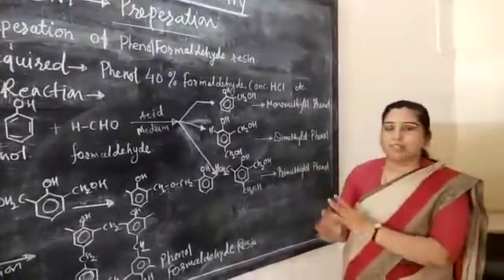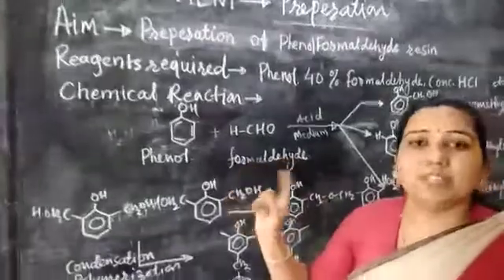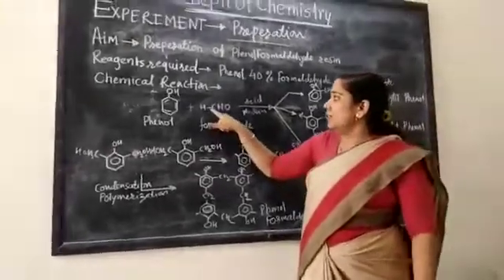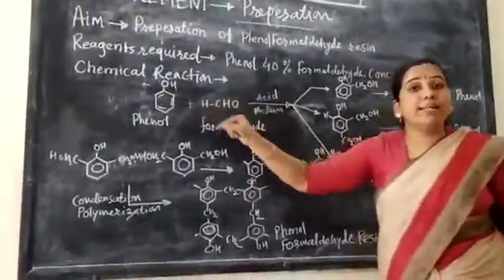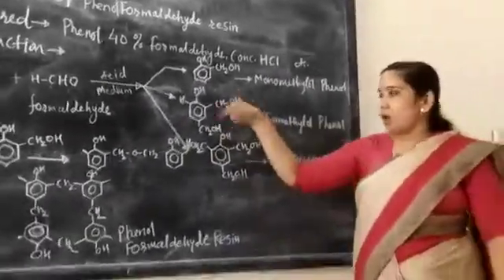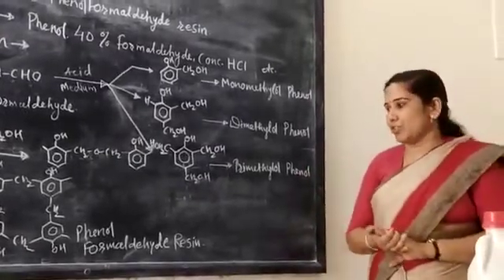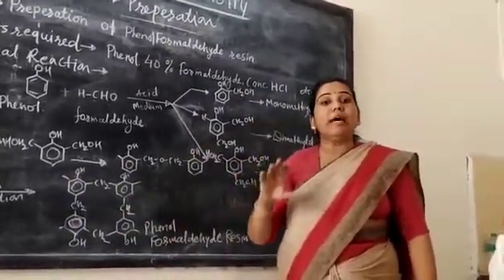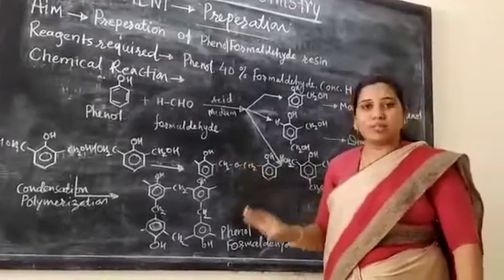Bakelite , Phenol Formaldehyde Resin Preparation # Polymers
THERMOSETTING PLASTIC # POLYMERS # ENGINEERING CHEMISTRY PRACTICALS